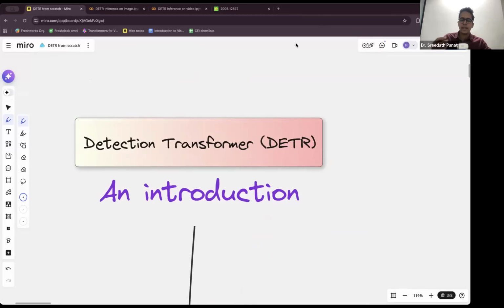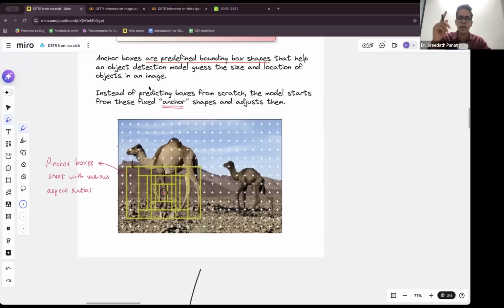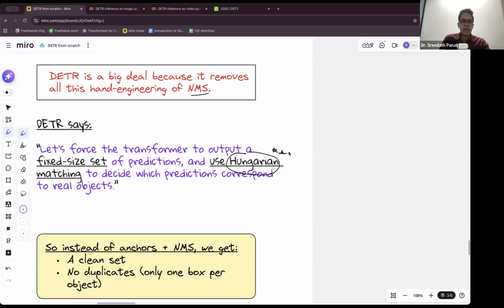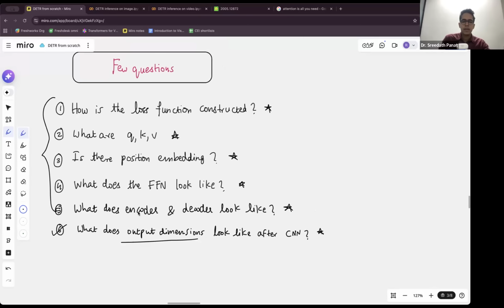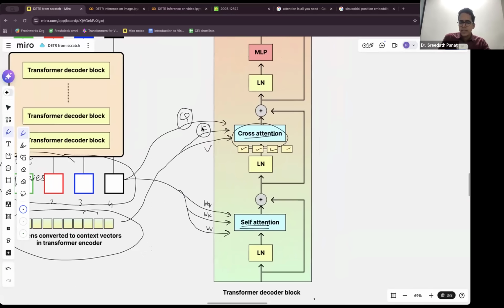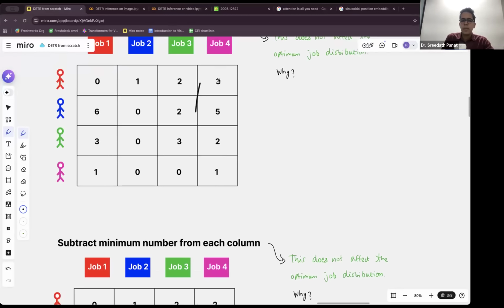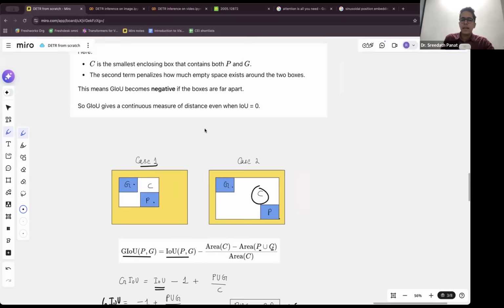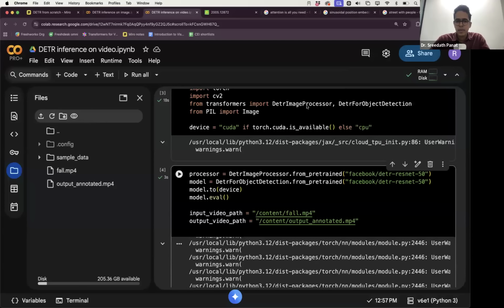Detection Transformer DETR intuition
In this lecture, we begin a careful and conceptually grounded journey into Detection Transformers, commonly known as DETR, and the goal of this session is not just to show you another object detection model, but to help you truly understand why DETR was proposed, what problems it was trying to solve, and how its design choices fundamentally change the way we think about object detection in computer vision. We start by briefly stepping back and recapping the transformer journey so far in this lecture series, beginning from basic transformer architecture for text, moving through self-attention, multi-head attention, Vision Transformers, Data Efficient Image Transformers, Nano Vision Language Models, and Swin Transformers, and then placing DETR correctly in this broader timeline so that its motivation becomes very clear and natural rather than abrupt or isolated.

A large part of this lecture is dedicated to building intuition from first principles, where we slowly contrast image classification with object detection, explaining why detection is a fundamentally harder problem since it requires localization, classification, and confidence estimation for multiple objects within the same image, all at once. Instead of immediately jumping into complex architectures, we reason about what an object detection output should even look like mathematically, how bounding boxes are represented, what ground truth means in detection, and how loss functions can be constructed when predictions and targets are no longer fixed-length vectors as in classification.

From there, we carefully discuss traditional object detection pipelines such as YOLO, RCNN, Fast RCNN, and Faster RCNN, focusing especially on concepts like anchor boxes and non-maximum suppression, not as implementation tricks but as design decisions that came with significant hand-engineering and heuristics. These sections are important because they set up the key insight behind DETR, which is that detection can be reframed as a direct set prediction problem, eliminating the need for anchor boxes and non-maximum suppression altogether, and allowing the model to reason globally about objects using transformer encoder-decoder attention.

By the end of this lecture, you will have a solid conceptual understanding of how Detection Transformers work, why object queries exist, how transformer encoders and decoders are used in detection, and why DETR is considered a clean and elegant formulation of object detection, even though it comes with its own trade-offs such as training complexity and convergence time. This session focuses primarily on intuition and inference-level understanding, laying a strong foundation before any deep dive into full from-scratch training implementations.

This lecture is ideal for learners who already have some familiarity with transformers and vision models and now want to understand object detection at a deeper architectural level, without relying on surface-level explanations or black-box intuition.